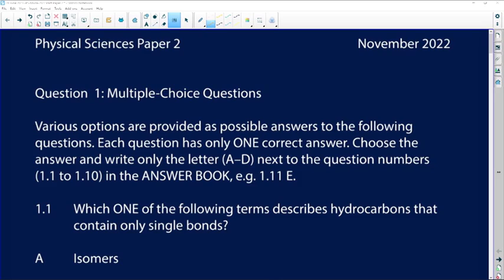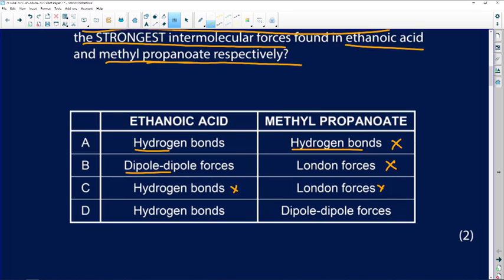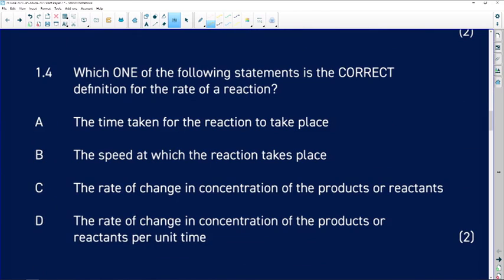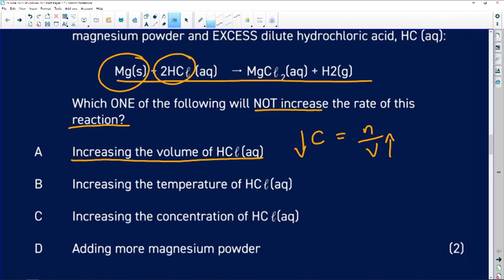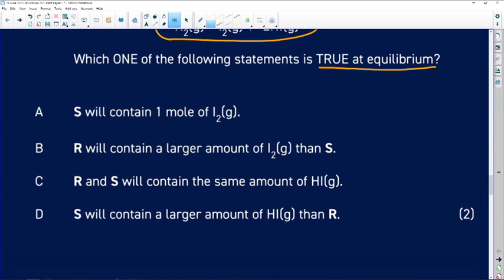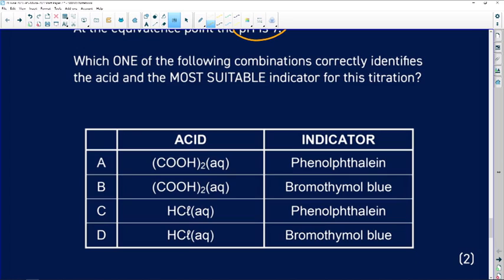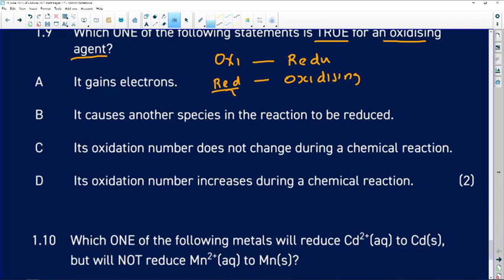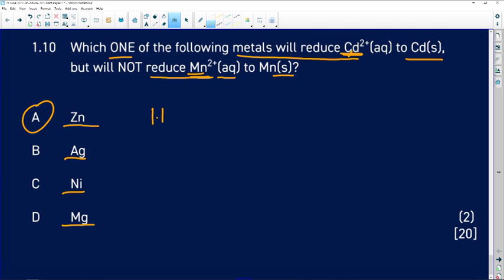Past Papers 2022: Physical Sciences: Paper 2: Question 1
In this lesson we work through the multiple choice section. This question is from Paper 2 of the 2022 National Senior Certificate November Examination Paper.